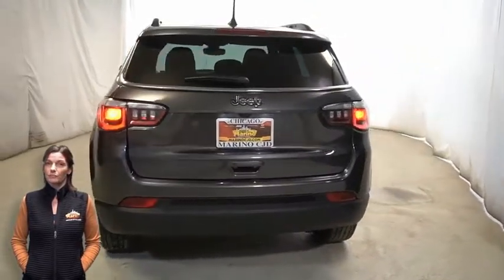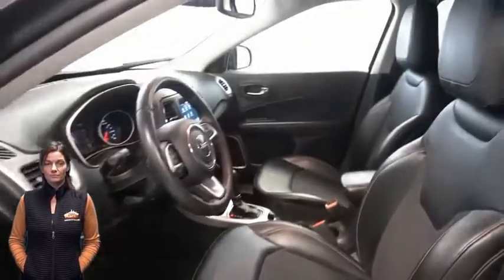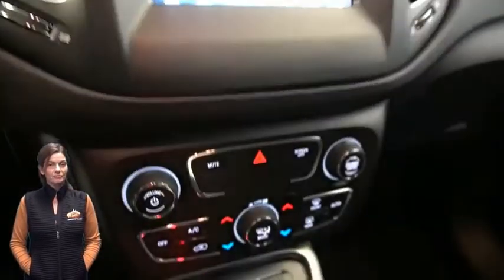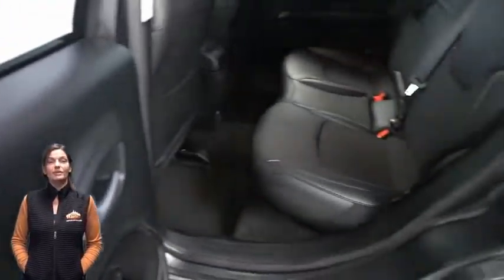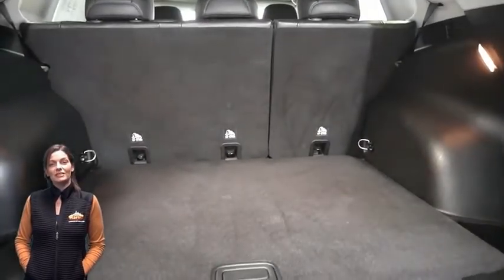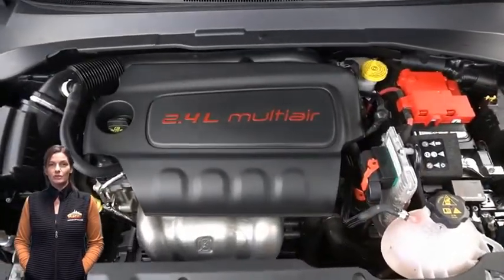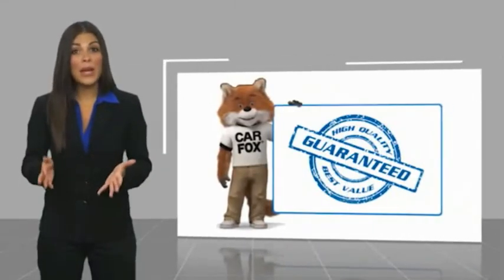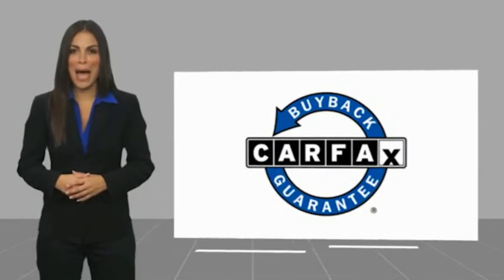2019 Jeep Compass 5296A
2019 Jeep Compass Latitude

5133 W Irving Park Rd

2019 JEEP COMPASS LATITUDE!! 2.4 LITER 4 CYLINDER ENGINE!! STILL UNDER FACTORY BUMPER TO BUMPER AND POWERTRAIN WARRANTY!! ONE OWNER!! 7 INCH TOUCH SCREEN DISPLAY!! REAR BACKUP CAMERA!! 17 INCH ALUMINUM WHEELS!! APPLE CARPLAY!! GOOGLE ANDROID AUTO!! SIRIUSXM RADIO!! STEERING WHEEL MOUNTED AUDIO CONTROLS!! DUAL-ZONE TEMPERATURE CONTROL!! BLUETOOTH STREAMING AUDIO!! LEATHER-WRAPPED STEERING WHEEL!! ELECTRONIC ROLL MITIGATION!! ELECTRONIC STABILITY CONTROL!! POWER LOCKS!! POWER WINDOWS!!